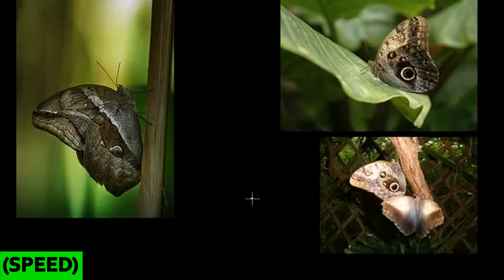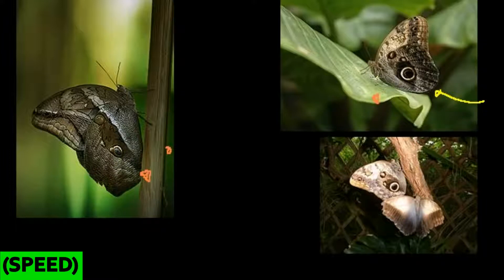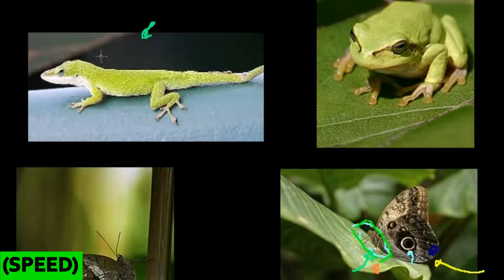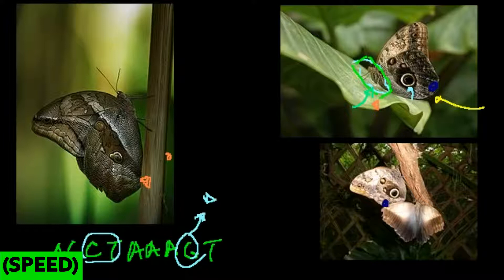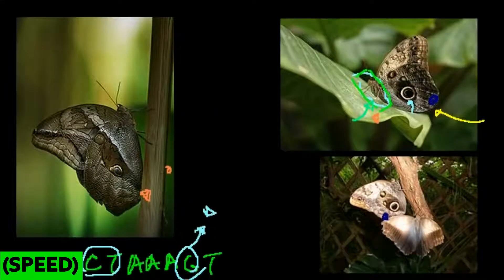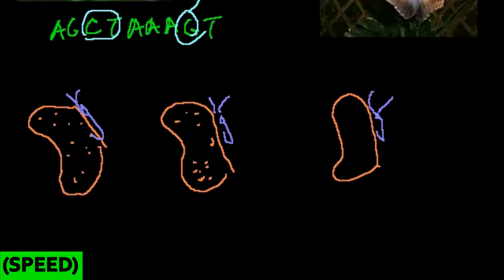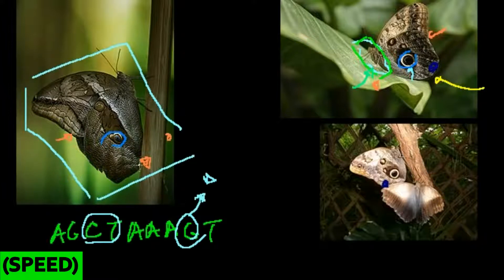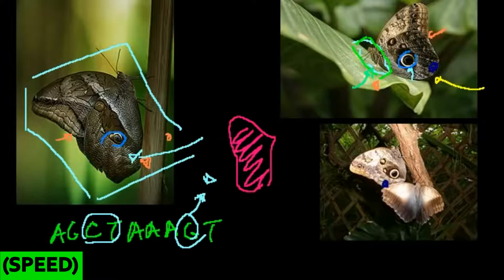[SPEED] Natural Selection and the Owl Butterfly